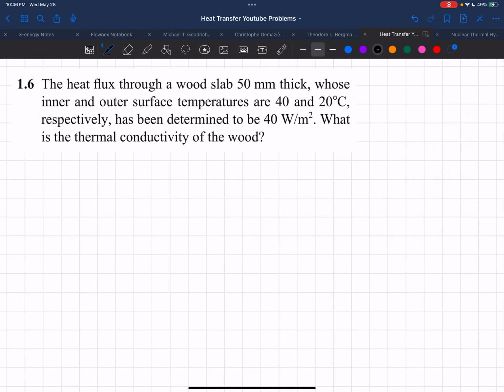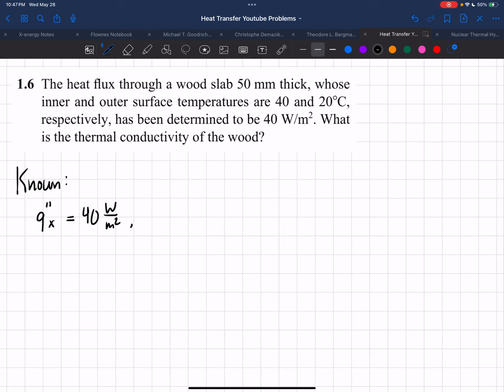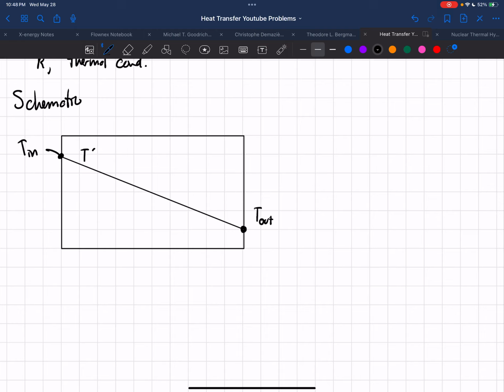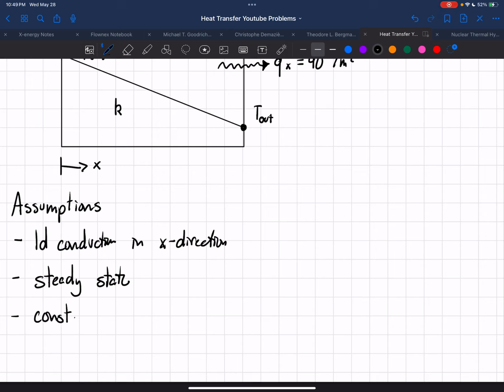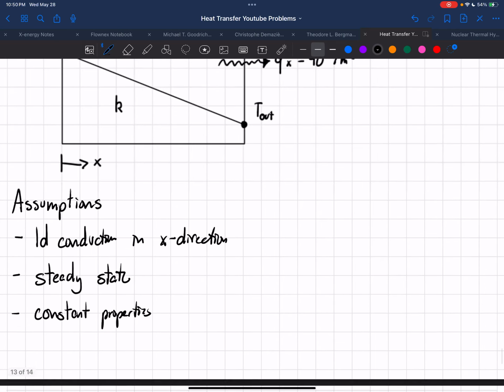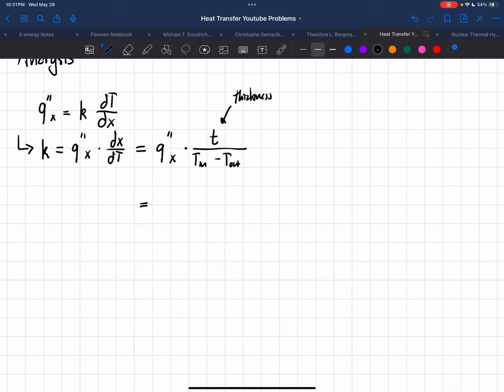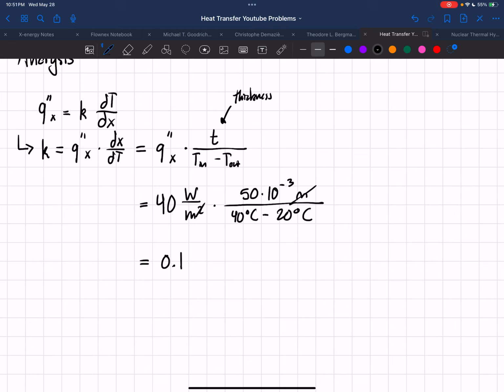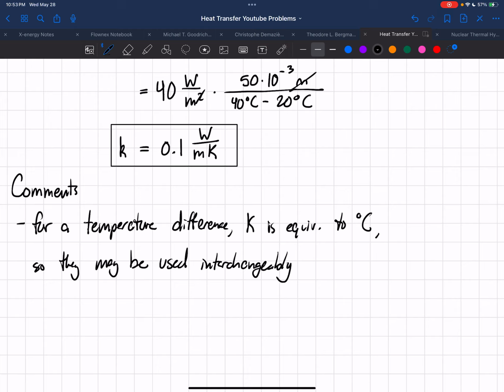Problem 1.6: Fundamentals of Heat and Mass Transfer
Problem from Fundamentals of Heat and Mass Transfer 7th Edition Seventh Edition by Bergman, Lavine, Incropera, and Dewitt

The problem is as follows:
The heat flux through a wood slab 50 mm thick, whose inner and outer surface temperatures are 40C and 20C, respectively, has been determined to be 40 W/m^2. What is the thermal conductivity of the wood?